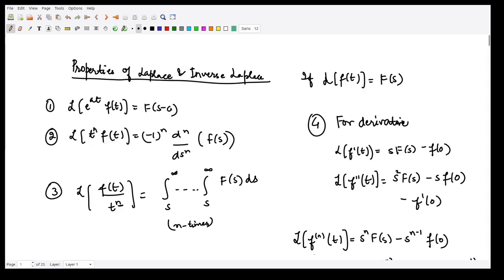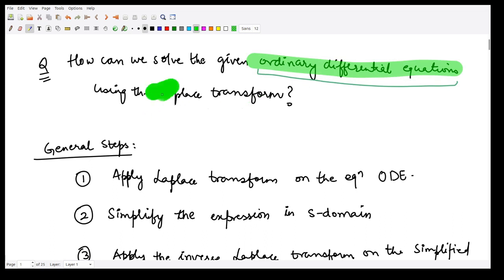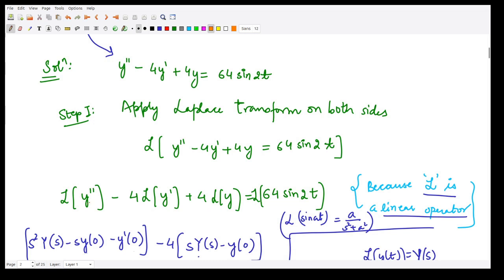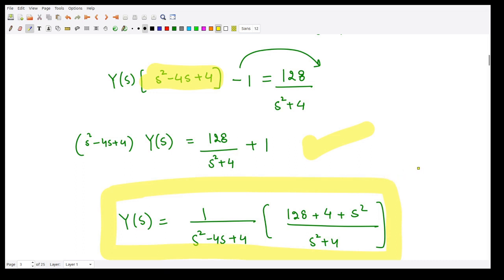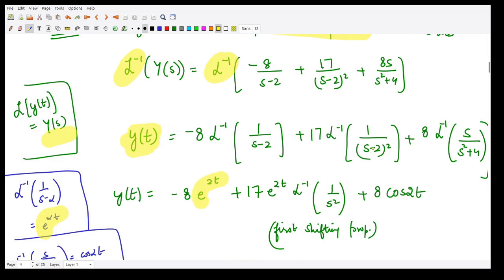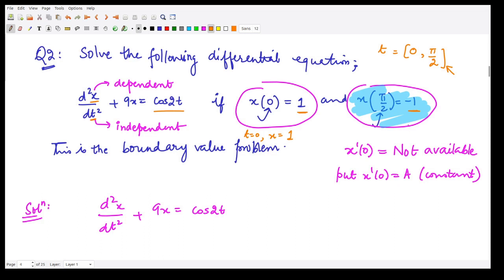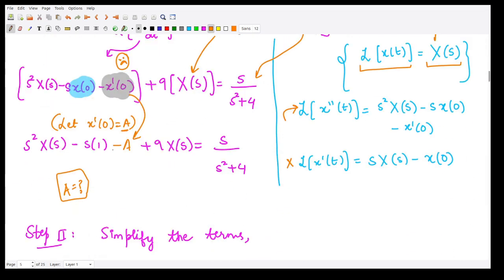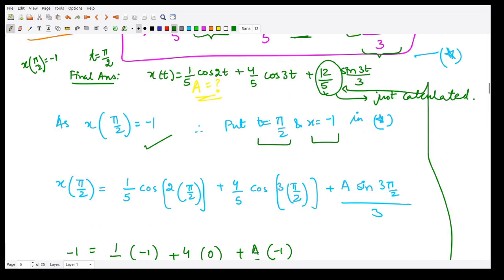Lecture 19: Solution of ordinary differential equation using Laplace Transform